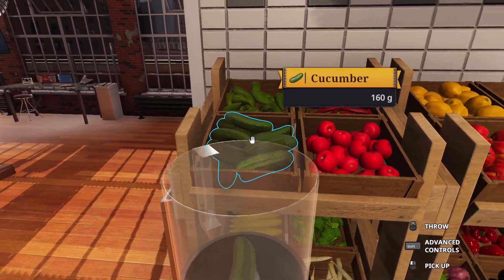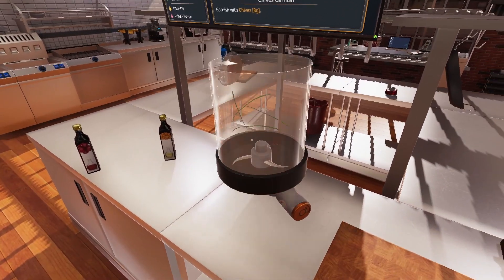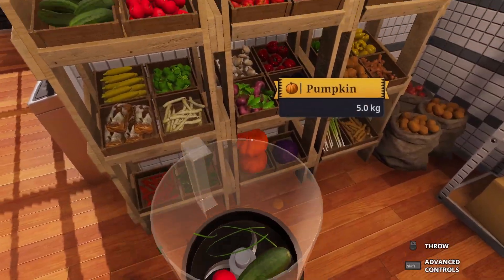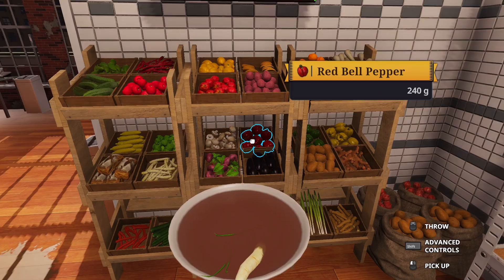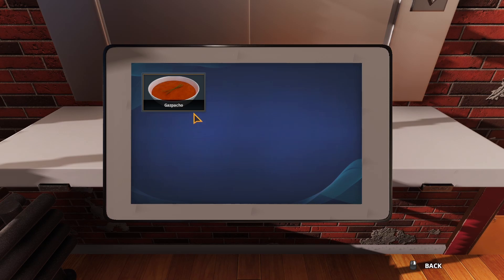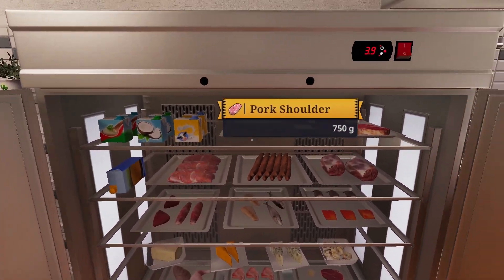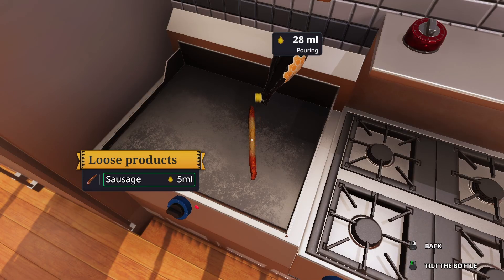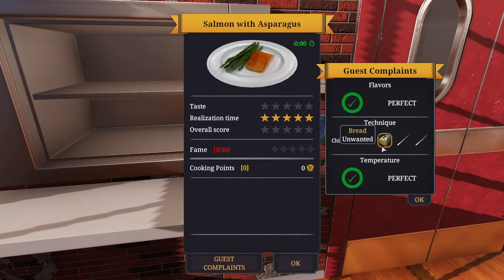Pain Simulator.tar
🐦Twitter.com/cheflance4